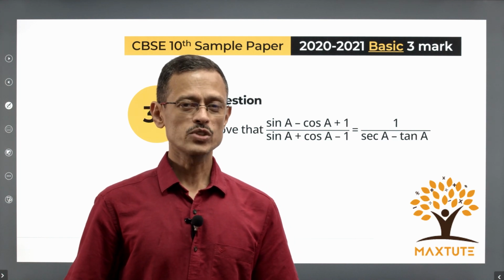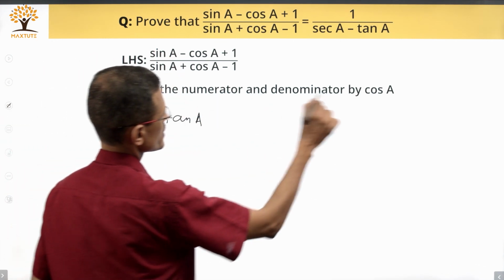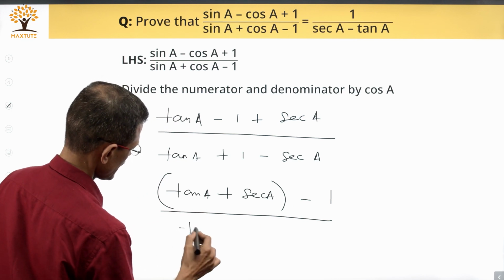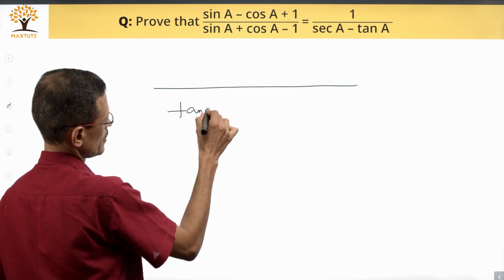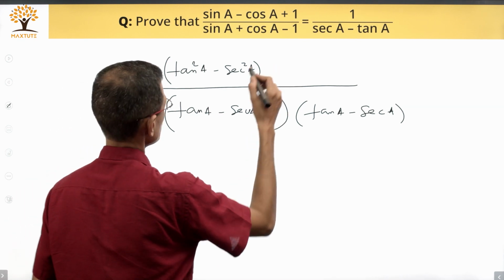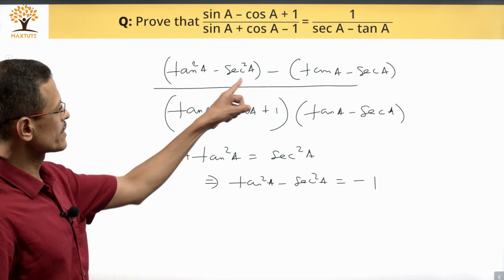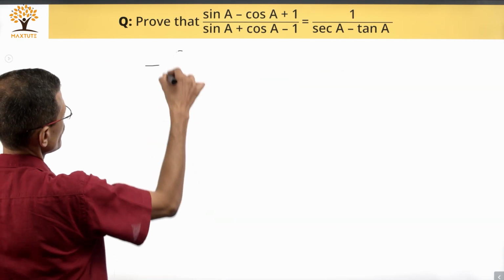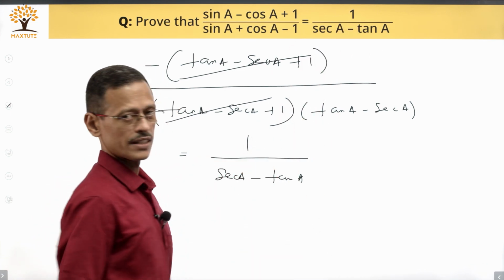Q32 | Trigonometric Identities | 2021 CBSE Class 10 Math Sample Paper-Basic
This question is from CBSE Class 10 Math Sample Question Paper 2020-21 - basic

This question tests the concept of trigonometry.

Question:
Prove that (sin A – cos A + 1)/(sin A + cos A – 1)   = 1/(sec A – tan A )

Chapters:
00:00 Question
00:30 Solution
04:13 Summary